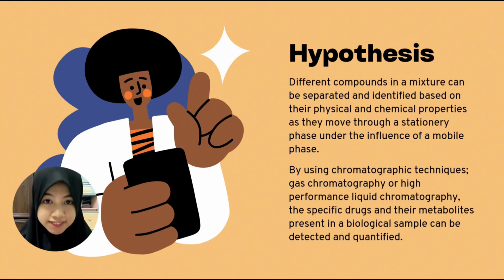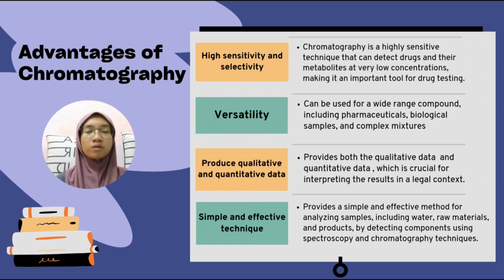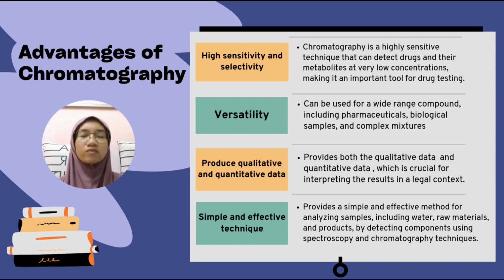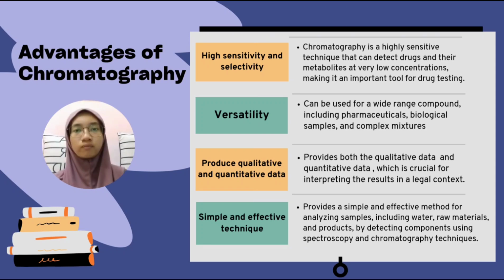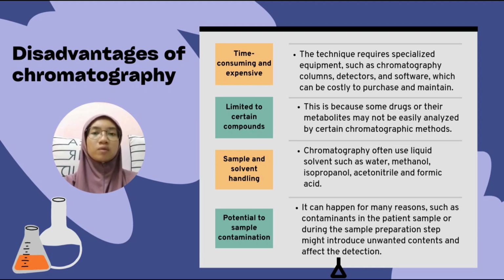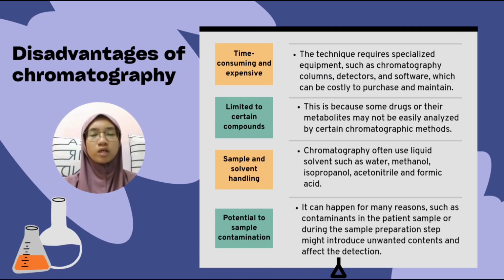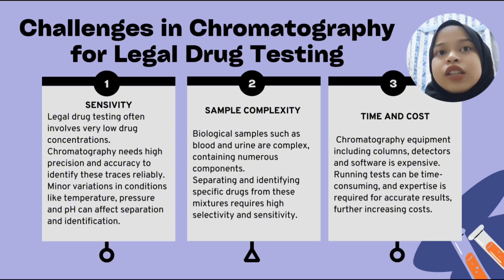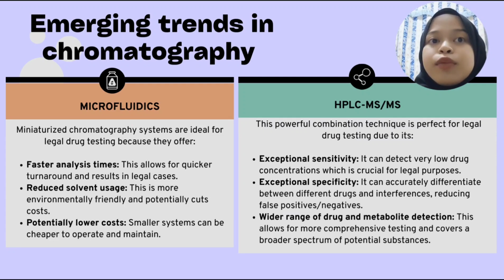CHM256 CHROMATOGRAPHY IN LEGAL DRUG TESTING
CHM256 VIDEO PRESENTATION

TITLE : CHROMATOGRAPHY IN LEGAL DRUG TESTING

GROUP : RAS1204B GROUP17

MEMBERS :

HANNAH YASMIN BT MOHD ZULNASRI (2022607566)

AULIA ADIRA BINTI MOHD NAZLAN (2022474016)

AMNI FASEHAH BINTI MUHAMMAD SUHUD (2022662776)

NUR SHAFIAH HAZWANY BINTI AHMAD DAUD (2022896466)

MASYITAH BINTI MOHD PADZIL (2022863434)

LECTURER : DR SITI NURLIA BINTI ALI